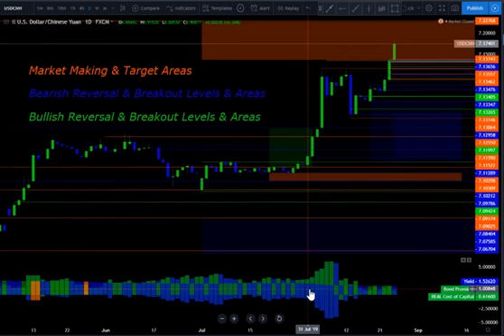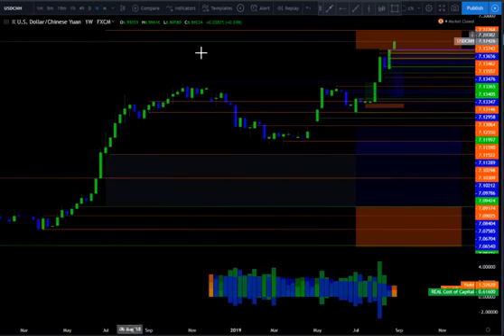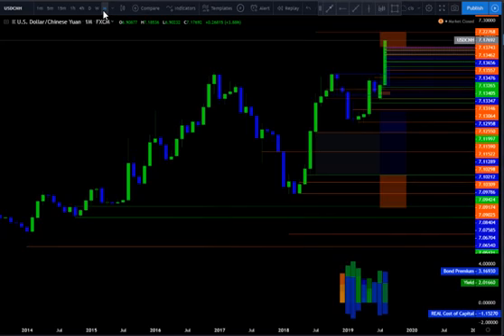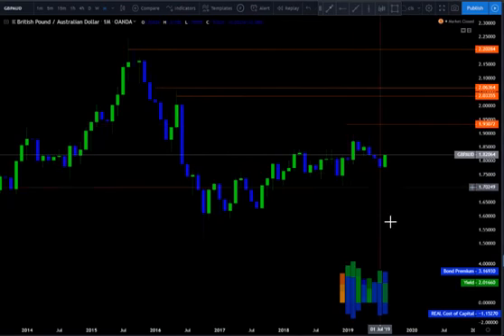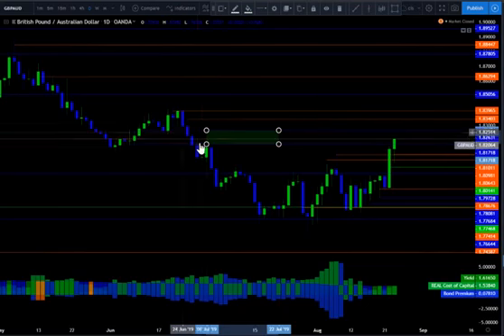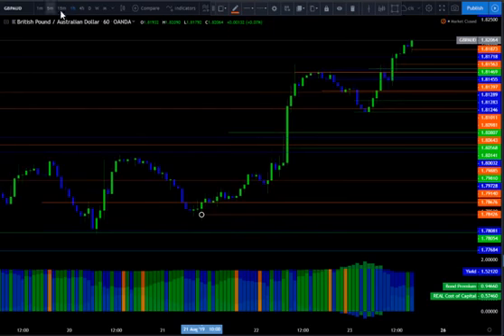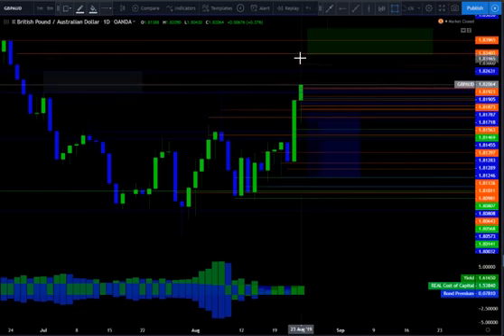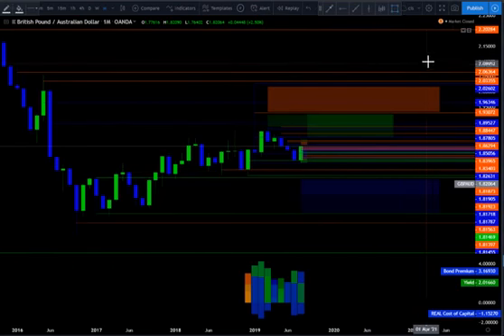JC proTRADING TradingViewTOOLKIT Joshua Corum FXinsights Best Trading Method